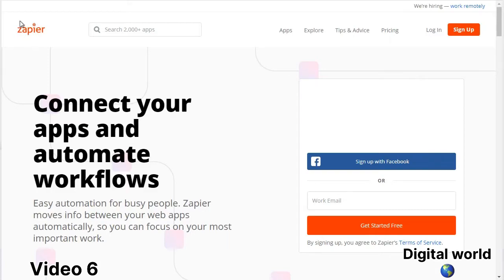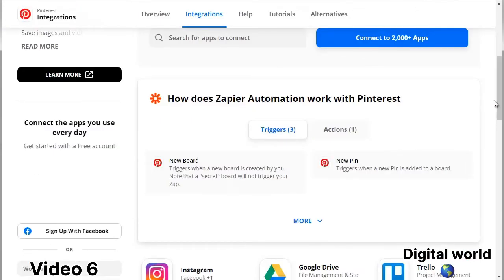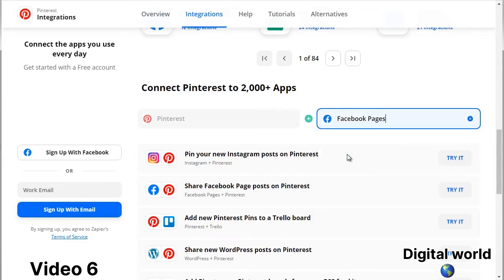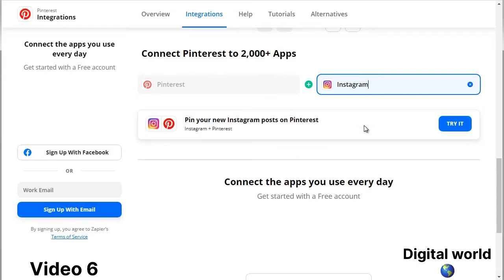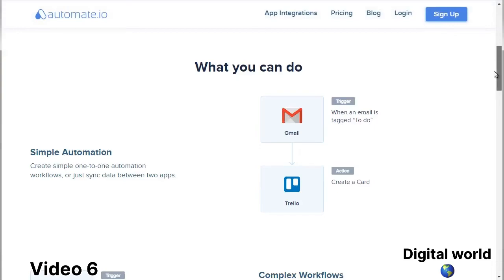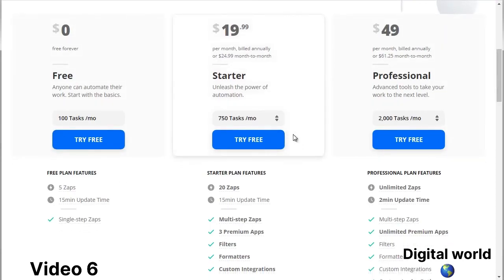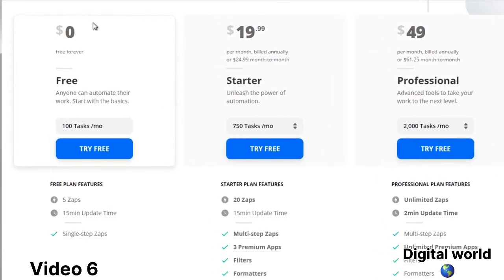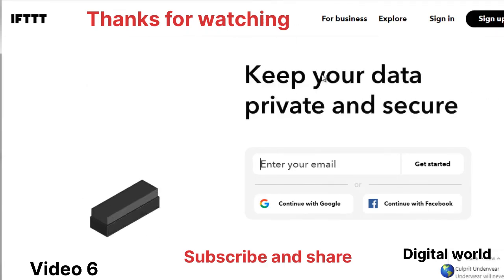How to Manage Social Media for Businesses (Beginner's Guide)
Are you a business owner looking to boost your online presence? Do you want to know why your business needs social media marketing and how to use it effectively? This video is perfect for beginners who want to learn the basics of social media marketing and create a strategy that drives results. You'll learn how to start a social media marketing agency, use social media for network marketing, and create a social media strategy that resonates with your target audience. From understanding why social media marketing is essential for your business to getting tips on how to use social media for network marketing, this video covers it all. So, if you're ready to take your business to the next level with social media marketing, watch this video now!